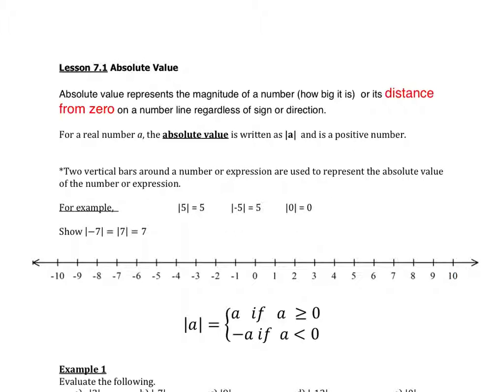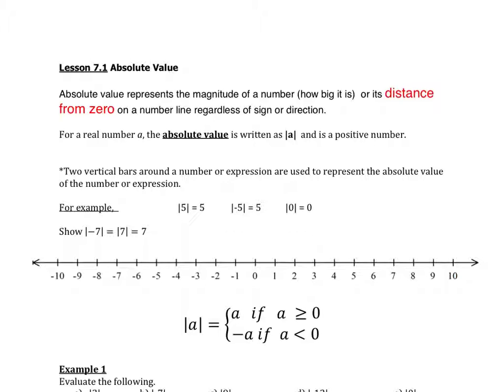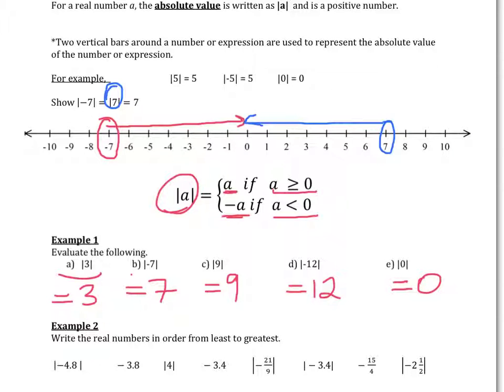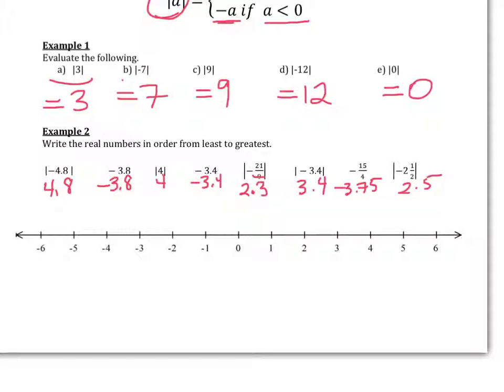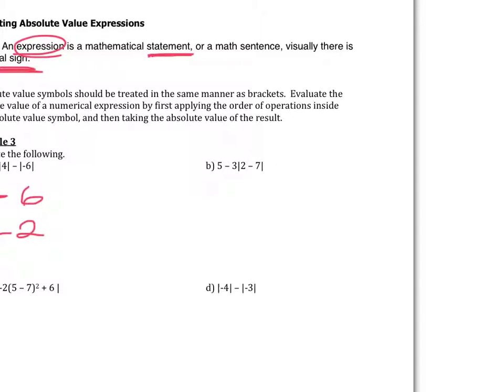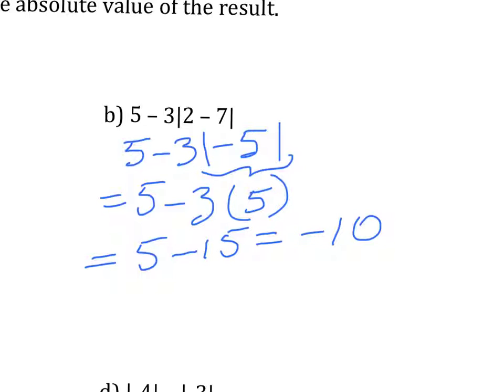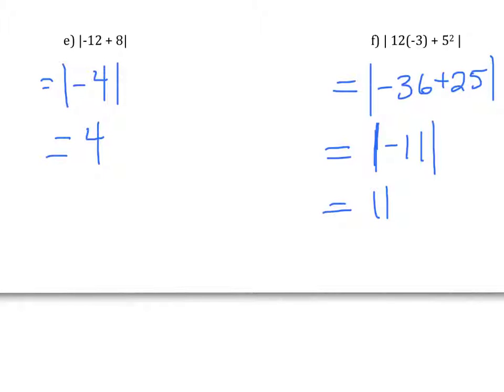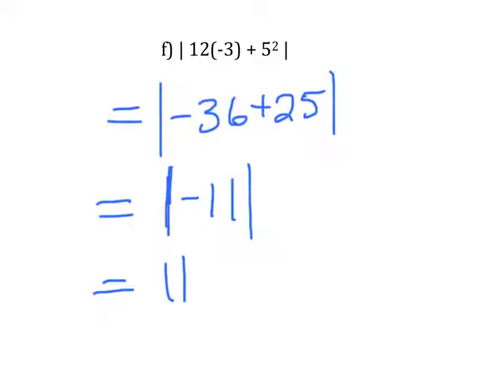A1 absolute value expressions